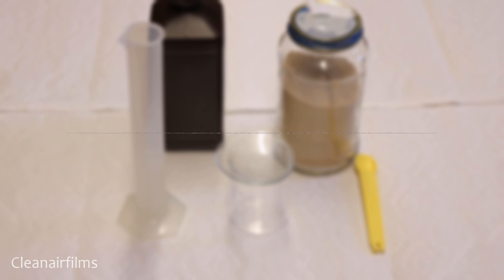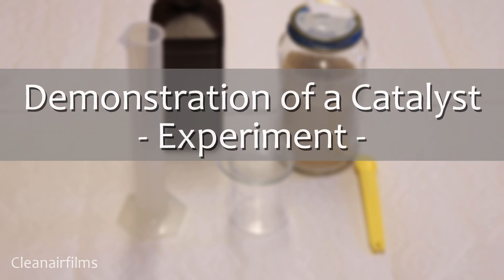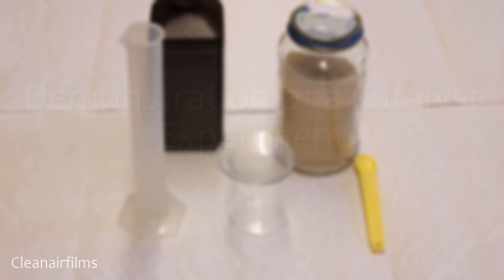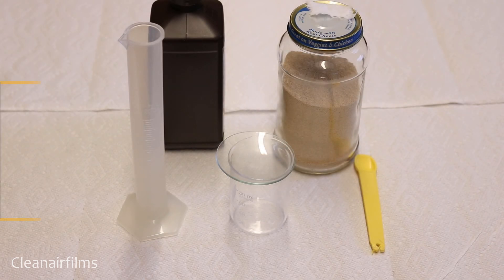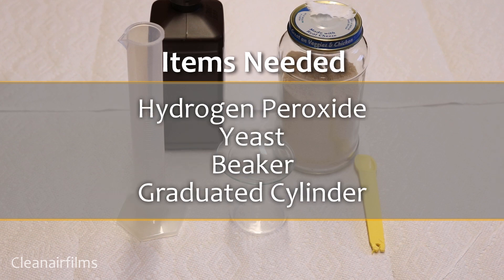Demonstration of a Simple Catalyst | Experiment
The effect a catalyst has on the decomposition of hydrogen peroxide. Yeast contains a protein called catalase that acts as a catalyst in some chemical reactions. It works by reducing the activation energy needed for the reaction. When added to the hydrogen peroxide, it increases the rate of decomposition into water and oxygen.

Based on an experiment found in Apologia Highschool Chemistry 14.1